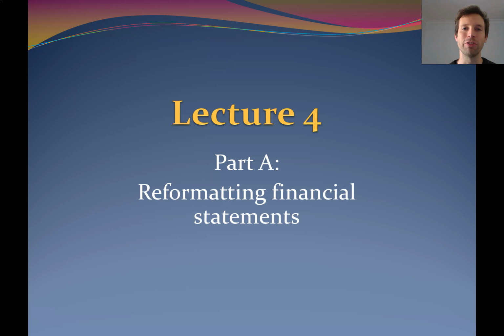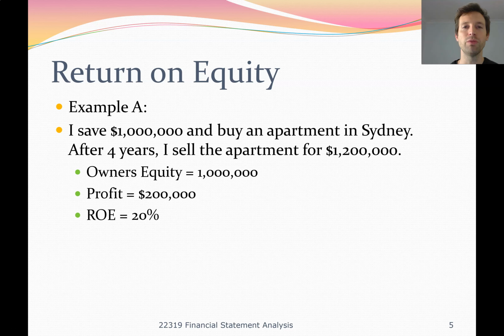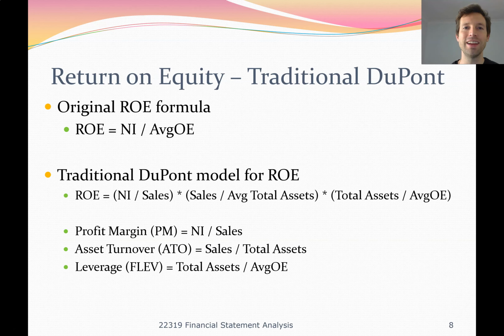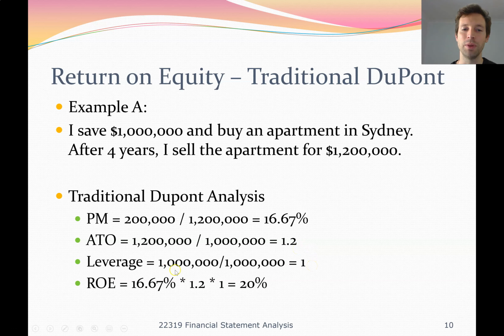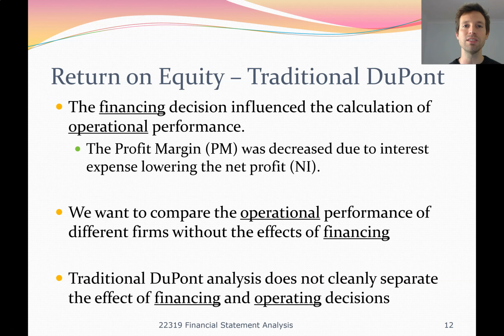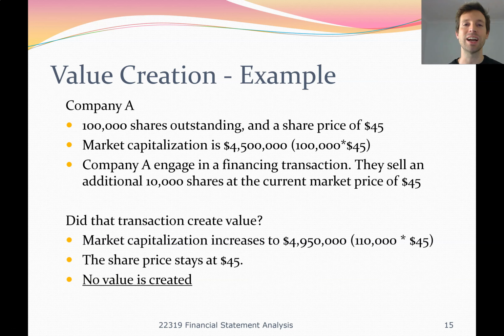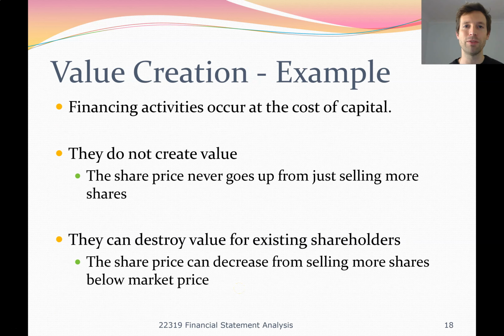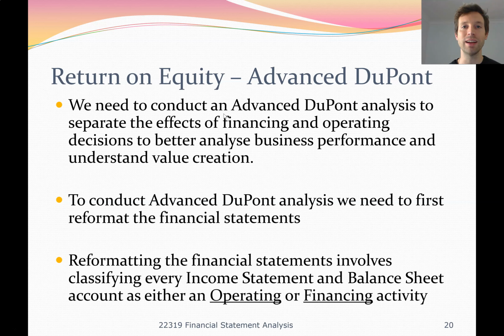Lecture 4A - Reformatting Financial Statements